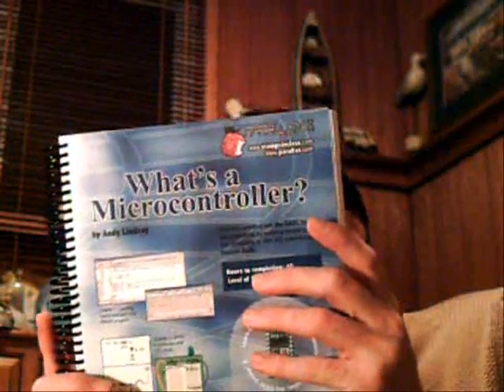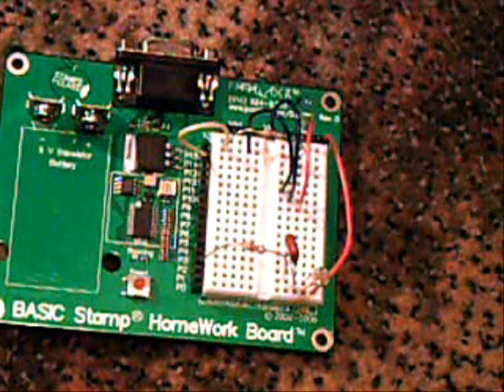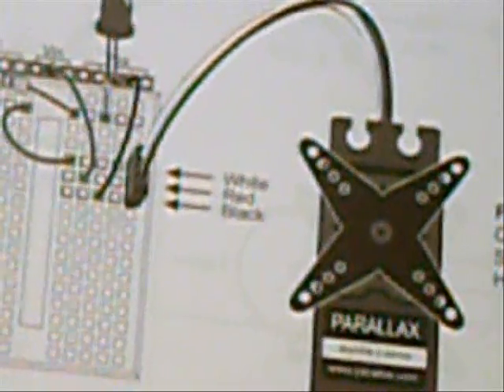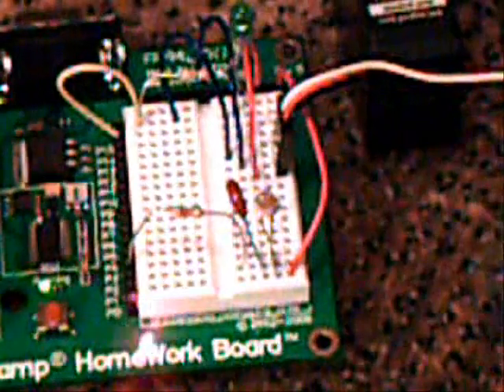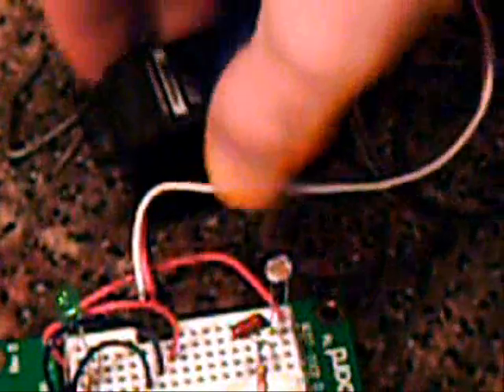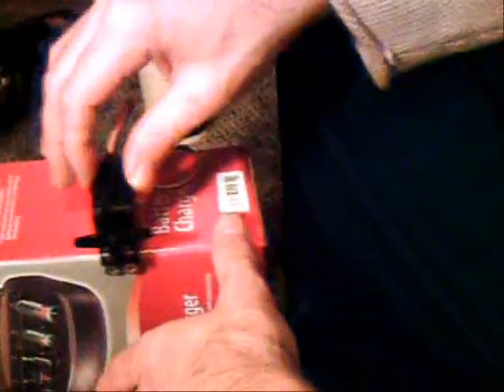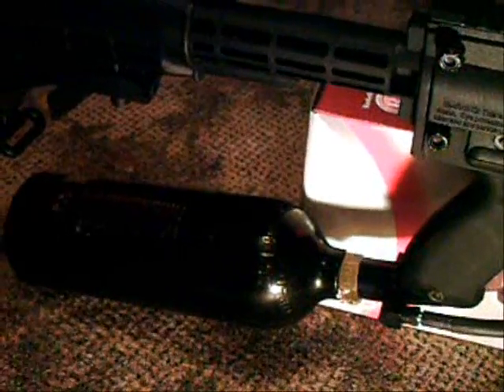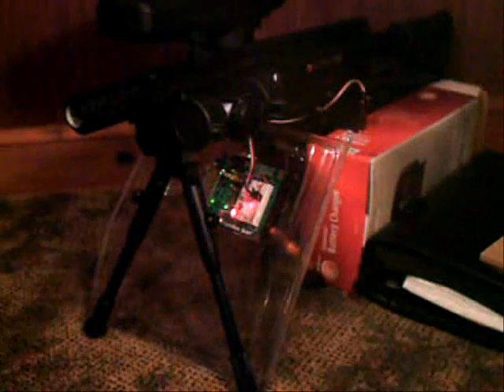How to build motion detector to fire a paintball gun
Team Cynergy presents this article with step by step instructions on how to program an electronics kit to use a laser as motion detector and fire a gun with the sensor is triggered.